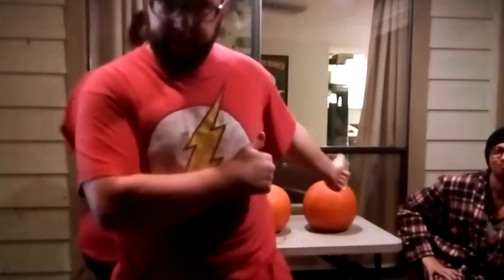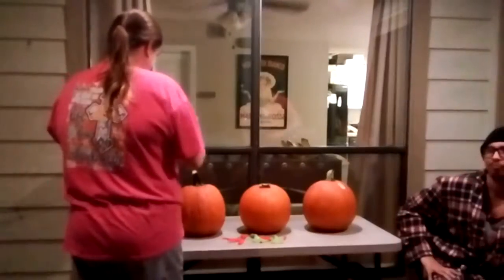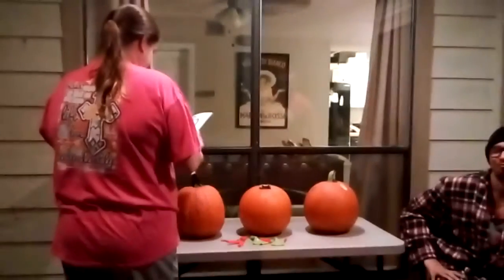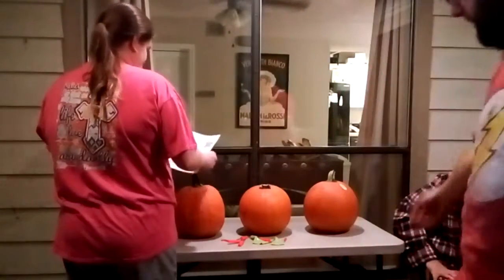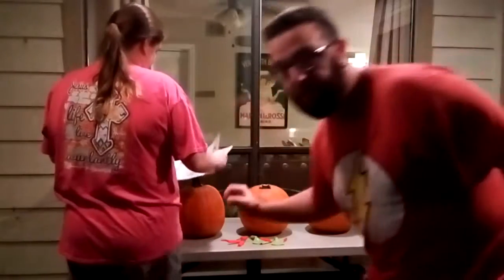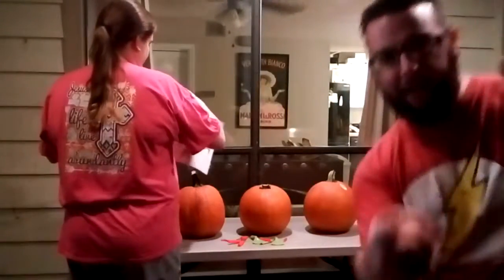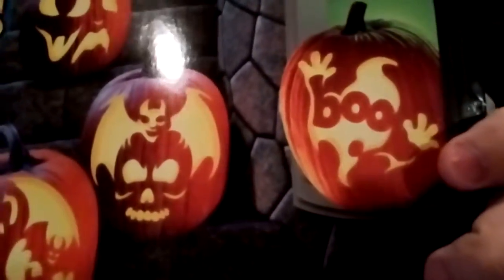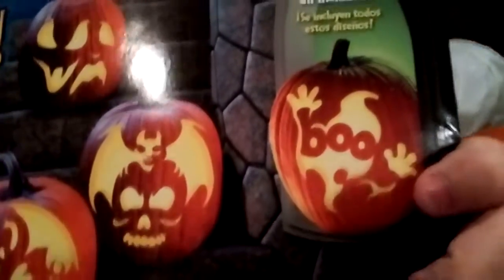Pumpkin Carving Pajama Party